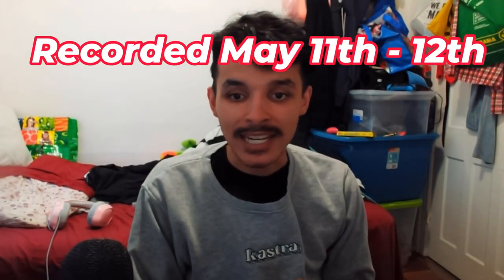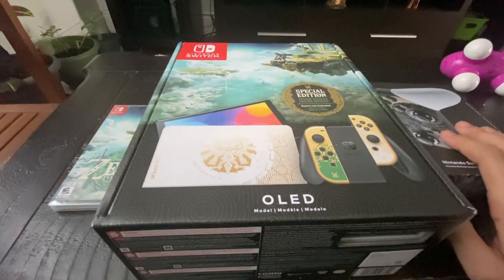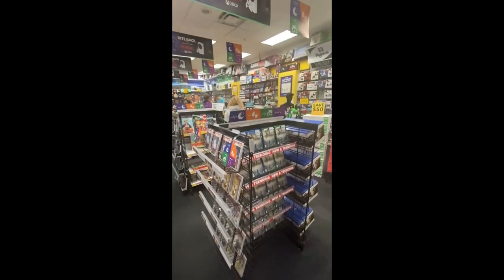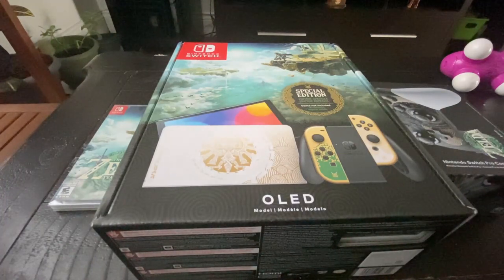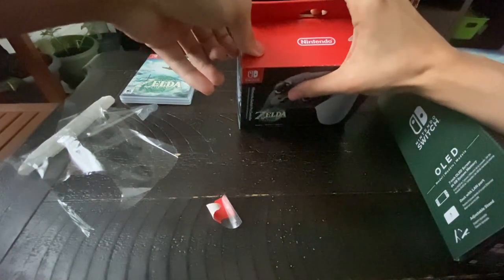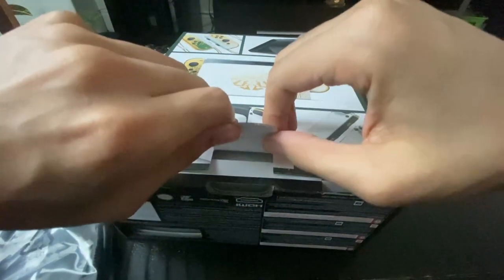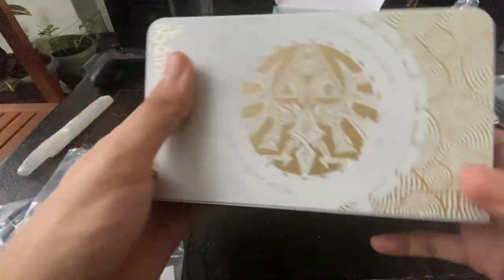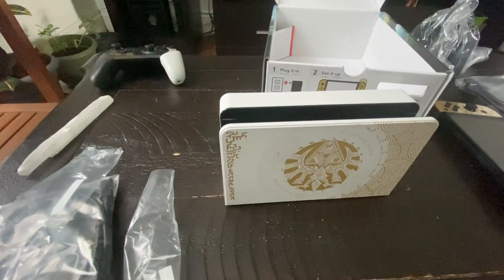UNBOXING TEARS OF THE KINGDOM + OLED & PRO CONTROLLER & THE MIDNIGHT ZELDA NIGHT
Recorded May 11th & 12th 2023

This Was Litterally the Best Video Game Release for me Ever